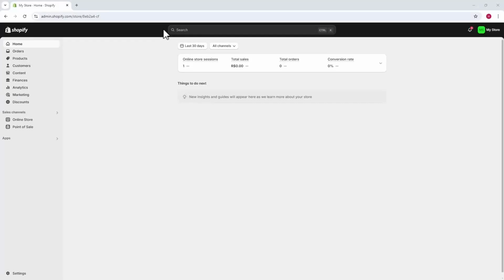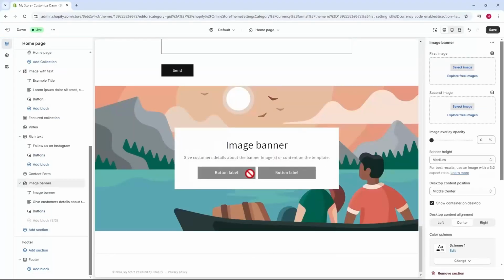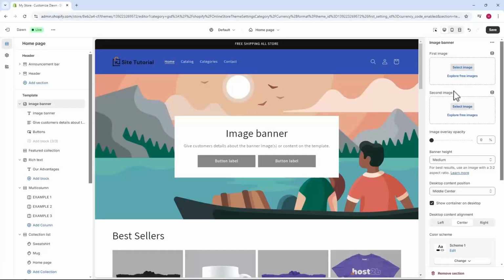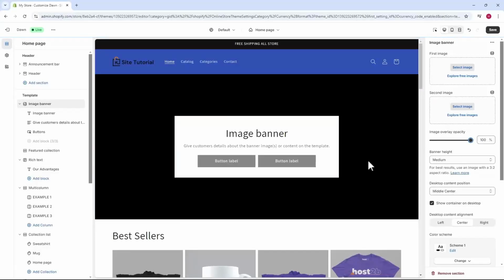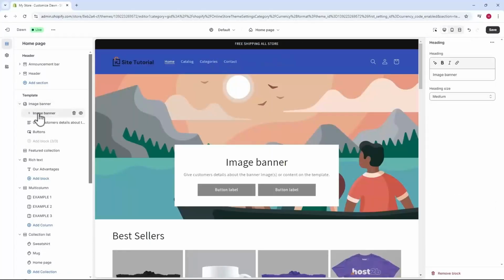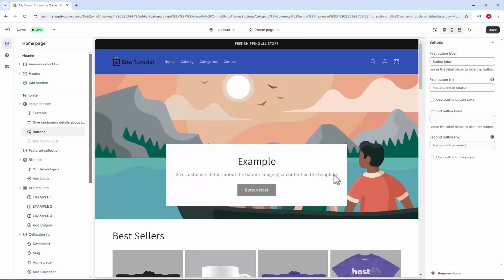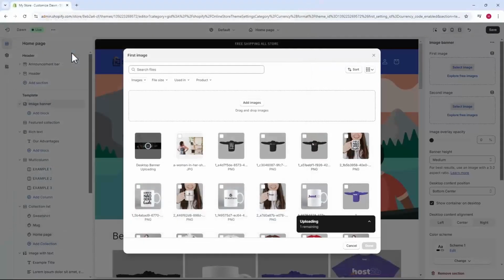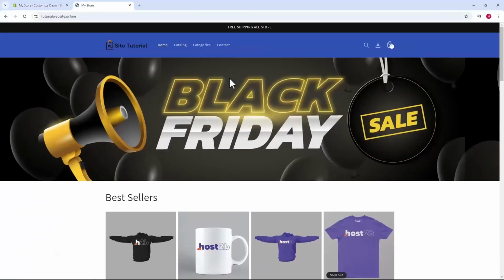How To Add Banner on Homepage in Shopify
Learn How To Add Banner on Homepage in Shopify easily and in just a few minutes